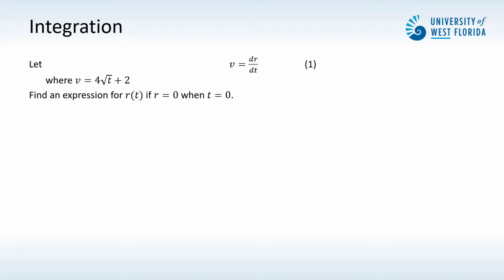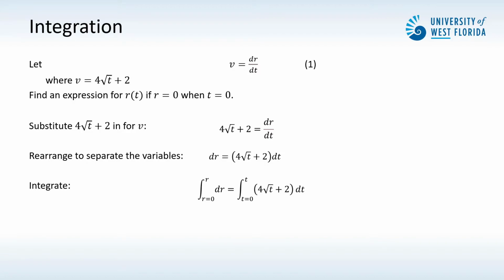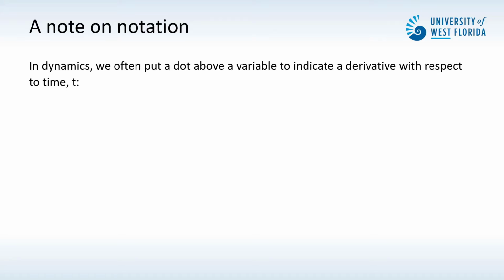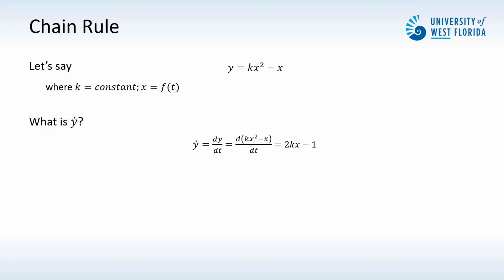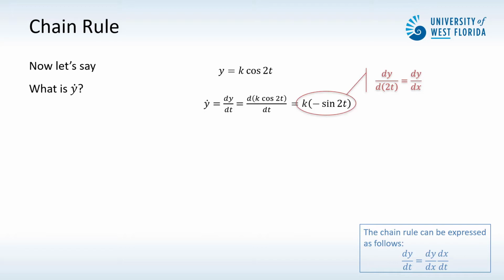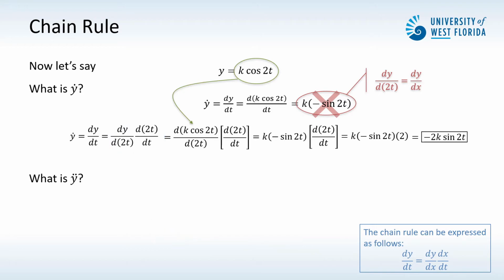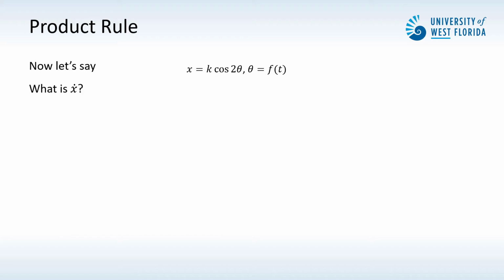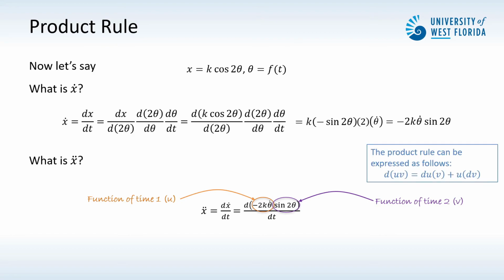Funwork 1 Examples